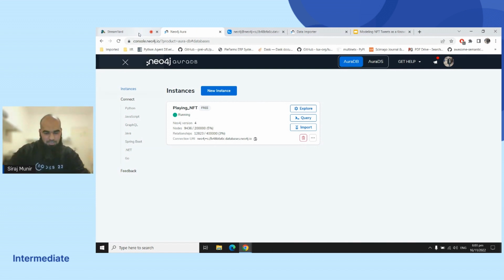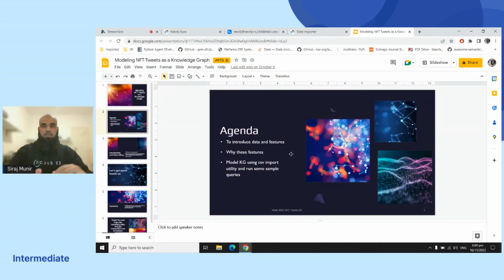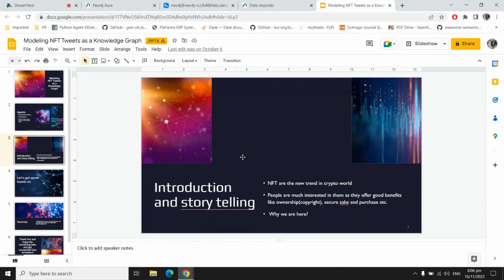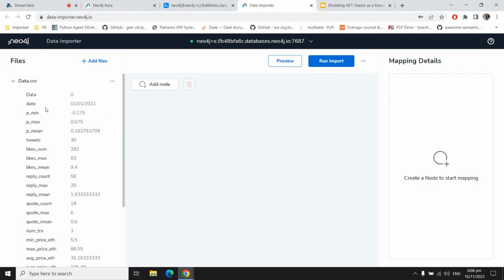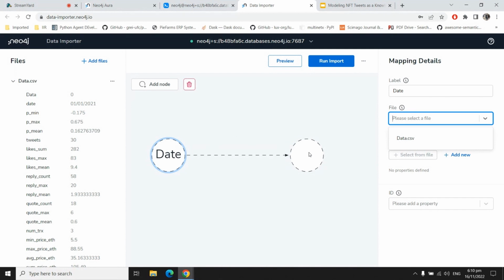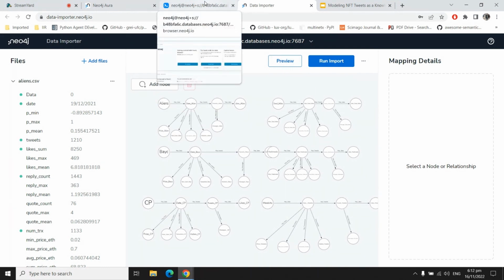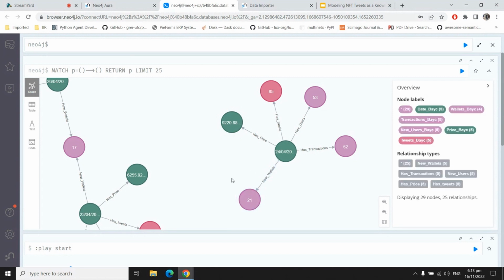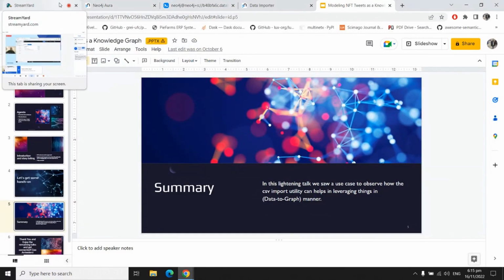003 Modeling NFT Tweets as a Knowledge Graph Using Neo4j - NODES2022 - Siraj Munir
In this session, we will try to play with a chunk of NFT data grabbed by my research team recently. I'll show how we can model this data as a Knowledge Graph using CSV importer tool and play around with it.

    Speakers: Siraj Munir
    Format: Lighting Talk 10-15 min
    Level: Intermediate
Topics
    Region: AMERICAS